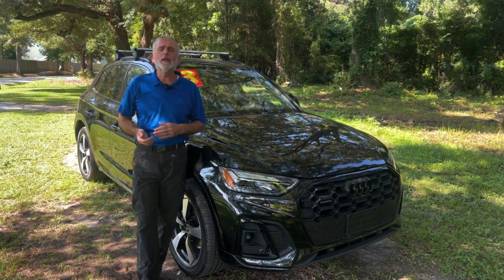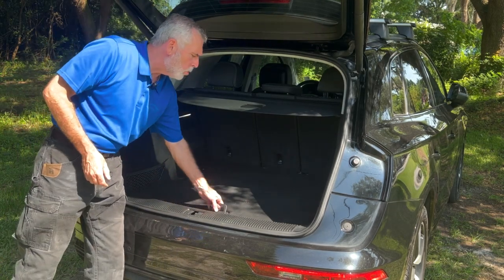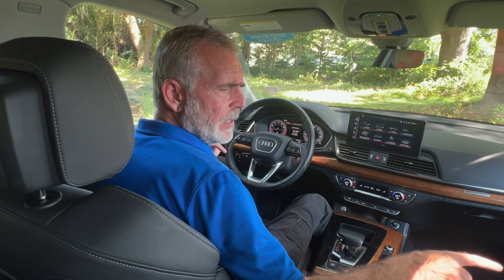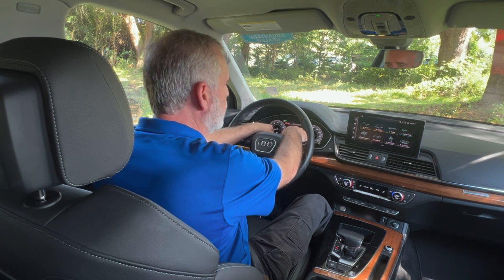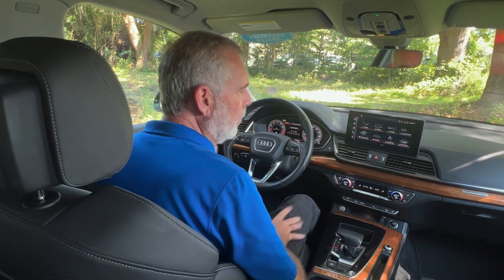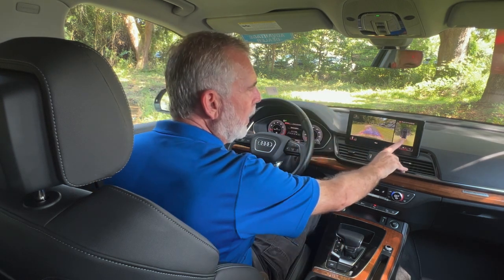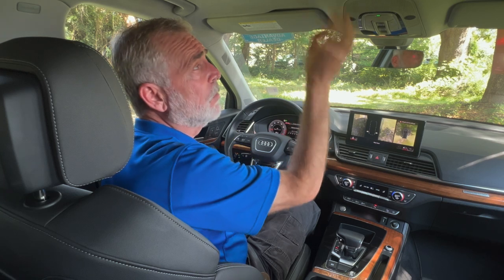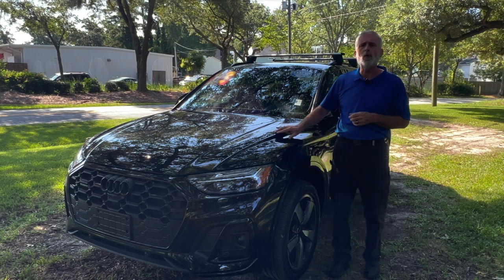Trade of the Week 23 Audi Q5